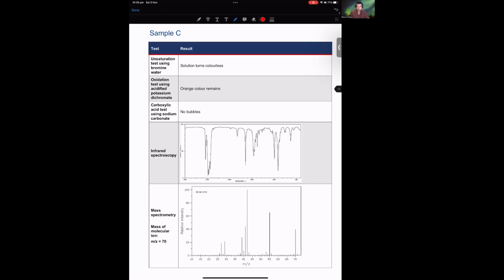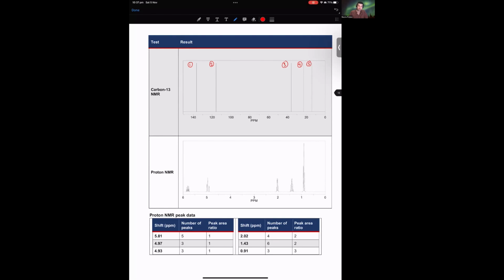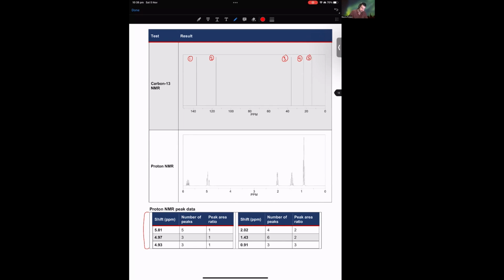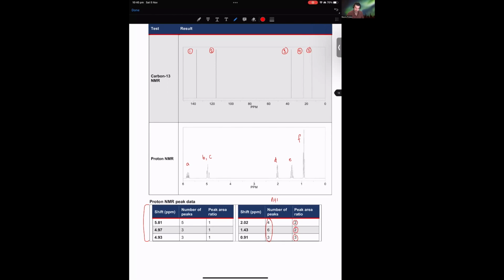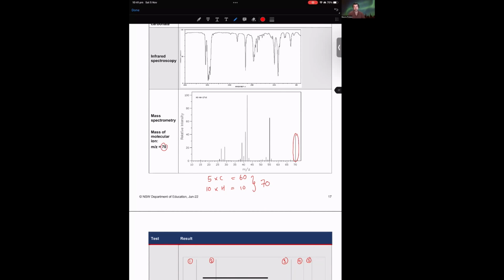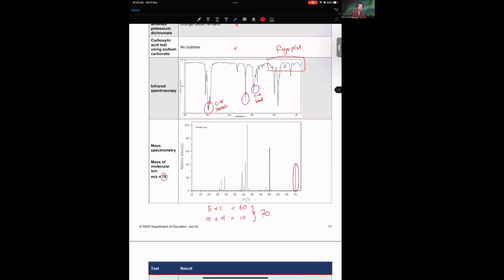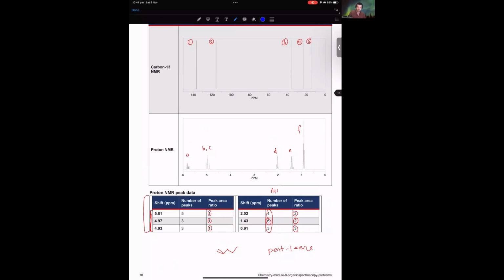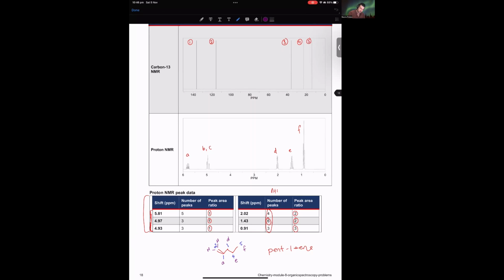Organic Spectroscopy Problem Set - Sample C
Organic Spectroscopy Problem Set - Sample C ft. Reyne P & University of Sydney

1. Practice HSC-style exam questions for Module 8 Inquiry Question 2

2. Internal assessment stimulus material

3. Teaching resource for the comparison of each spectrum across the range of techniques covered in Module 8 Inquiry Question 2